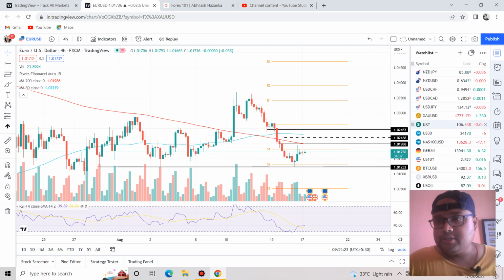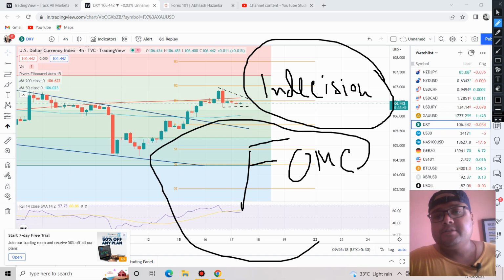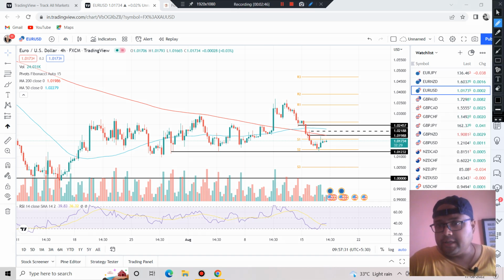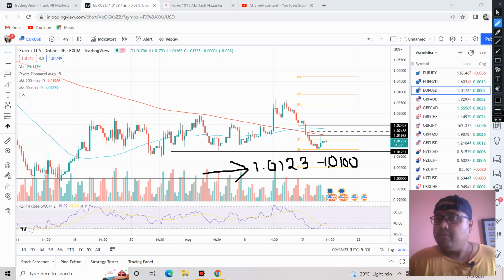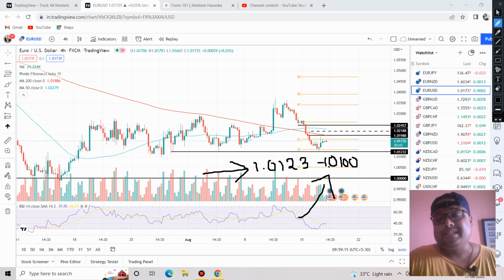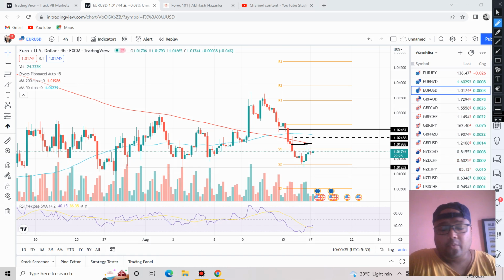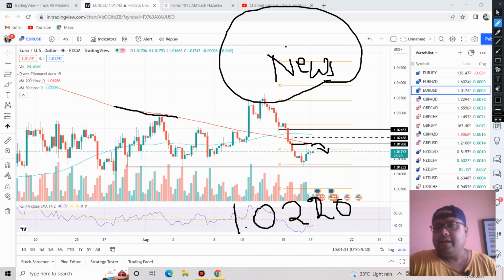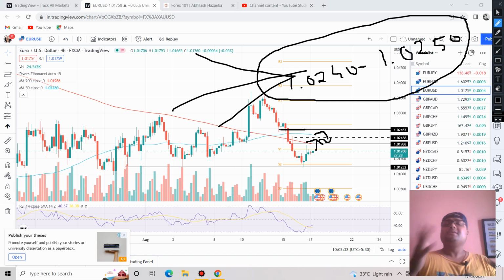EURUSD Strategy Today 17-18 AUG | EUR USD Analysis Today 17-18 AUG | EURUSD Forecast 17-18 AUG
Open Account in OctaFx for smooth deposit & withdrawal